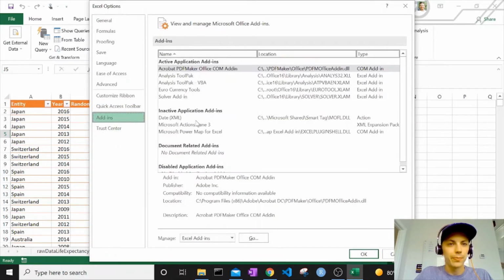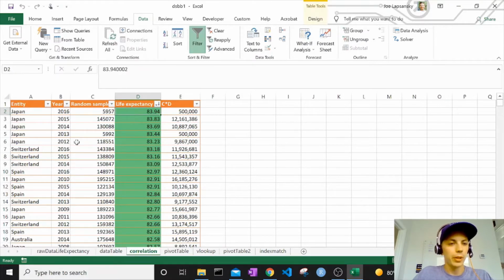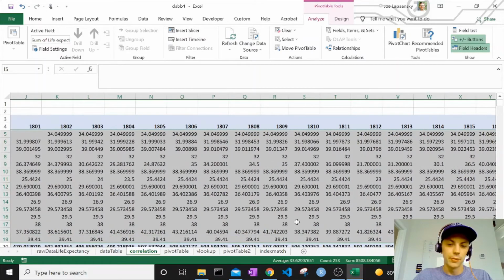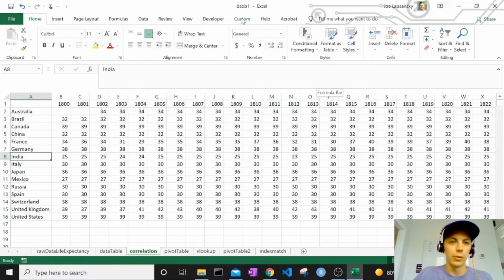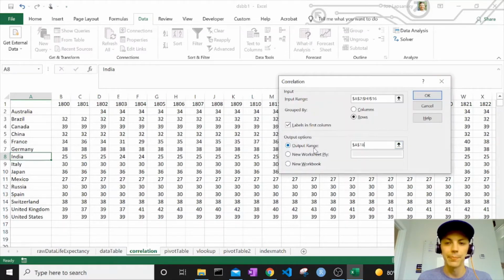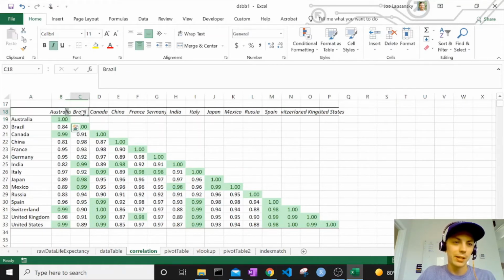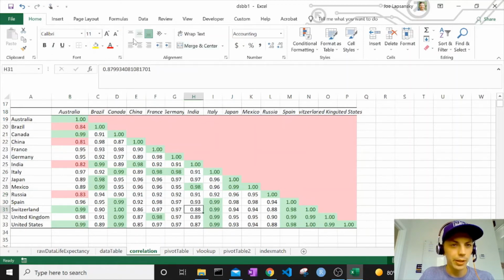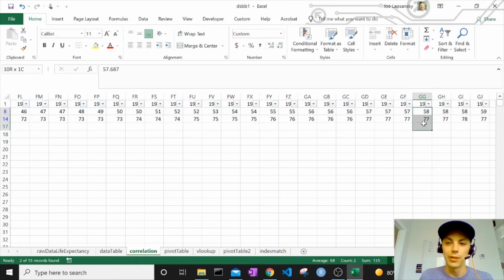How to Use Correlation in Excel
In this Excel video, I show you how to run a correlation under the Data Analysis toolpak.  Correlation is the statistical relationship between two random variables or bivariate data.

I'll guide you through using the same dataset that we have been using up to this point.  Use these tools to help show the interdependence of variables on one another.

Level: Beginner to intermediate
Type: Intro/demo video/how-to/tutorial/guide
Topic: Excel, Correlation Under Data Analysis, toolpak